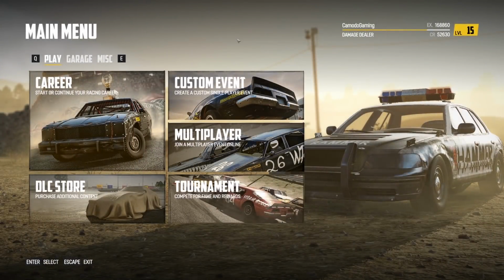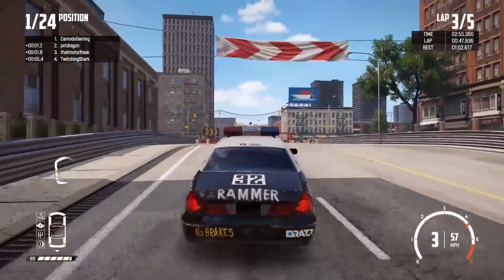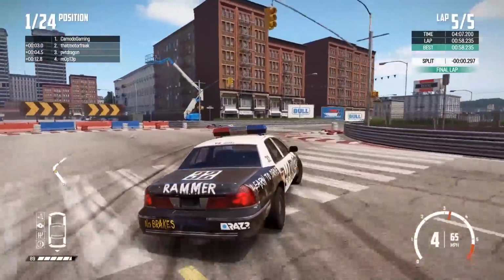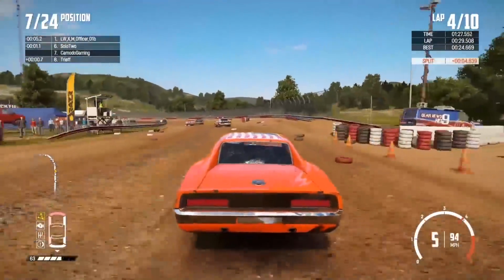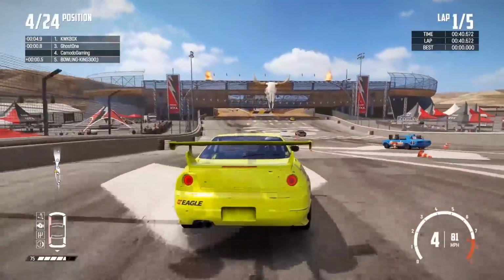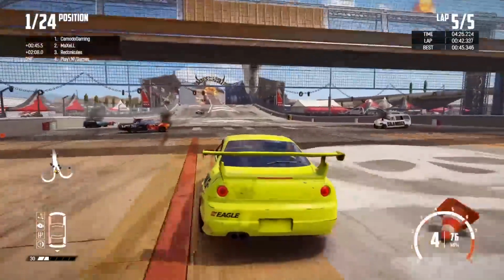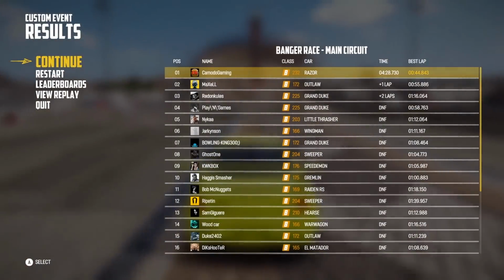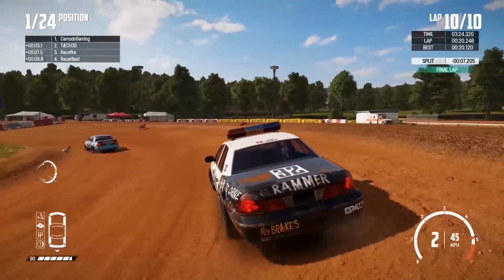Police Car Figure 8 Race is Insane! - Wreckfest Getaway DLC Update Gameplay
Police Car Figure 8 Race is Insane! - Wreckfest Getaway DLC Upldate Gameplay. Today Camodo gaming is back with Wreckfest and we are checking out the new track update & DLC pack. We will race and crash our way to the top!